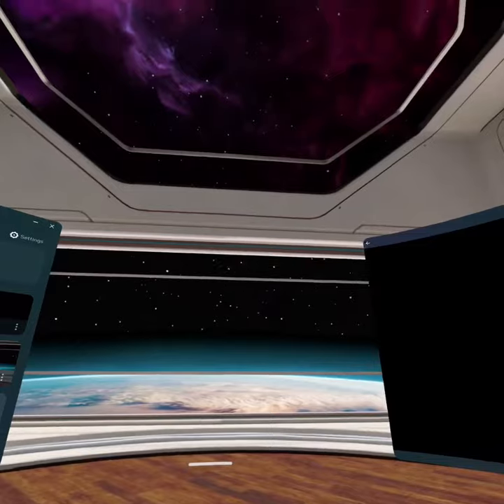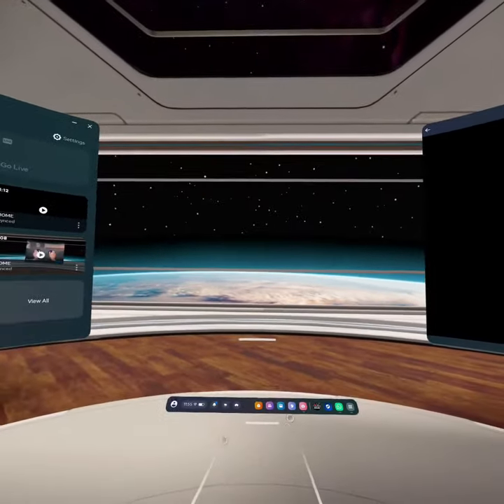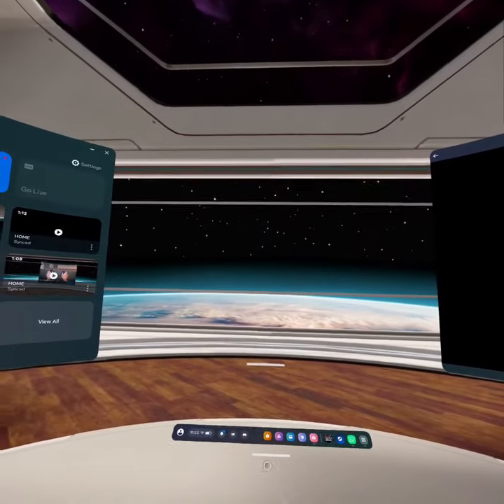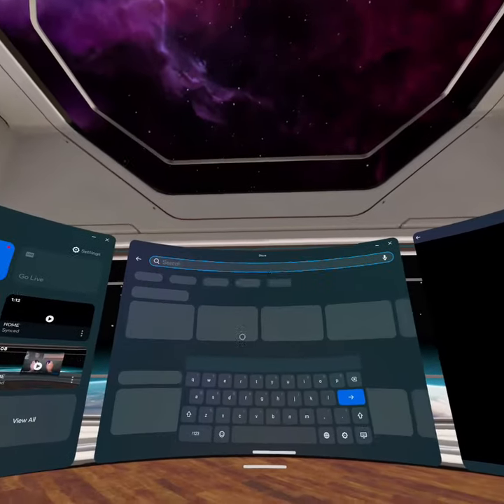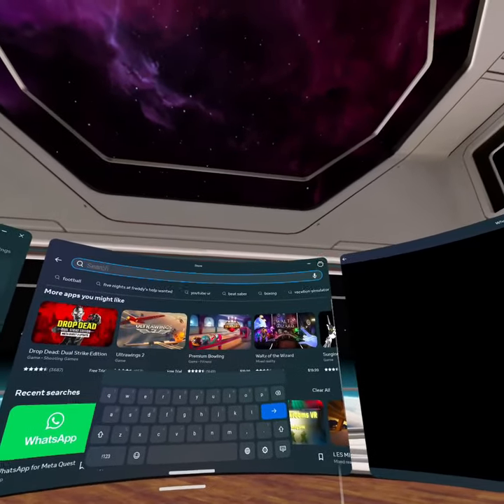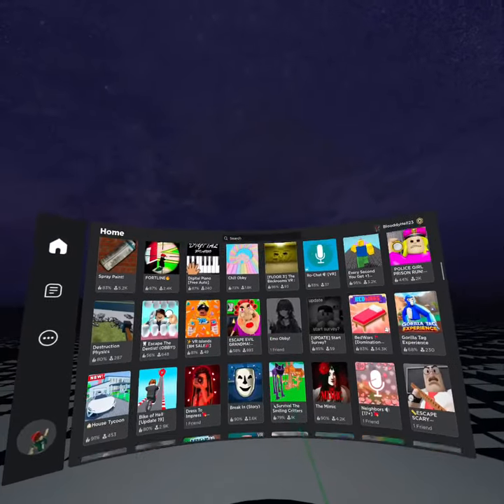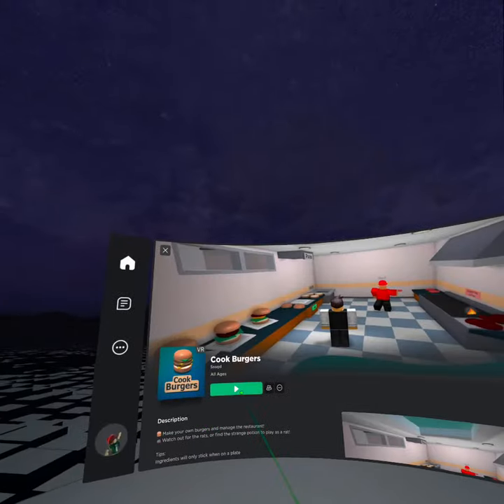How to Play Roblox in Meta Quest 3?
Dive into the immersive world of Roblox on Meta Quest 3 in 2024 with our comprehensive guide on how to play!  Whether you're an experienced Robloxian or a newcomer to the metaverse, this tutorial will walk you through the steps to enjoy Roblox games on Meta Quest 3. Immerse yourself in a vast array of virtual adventures, connect with friends, and elevate your gameplay by seamlessly bringing Roblox into the immersive VR space on Meta Quest 3.